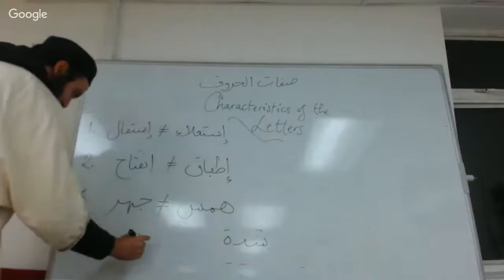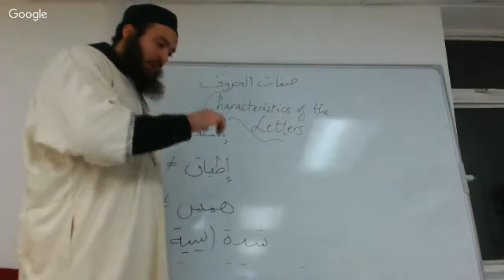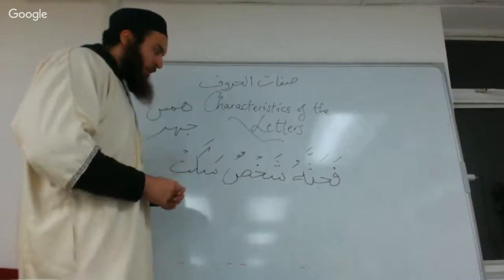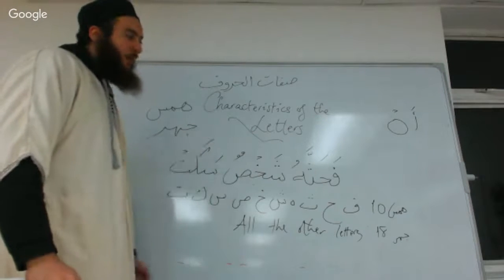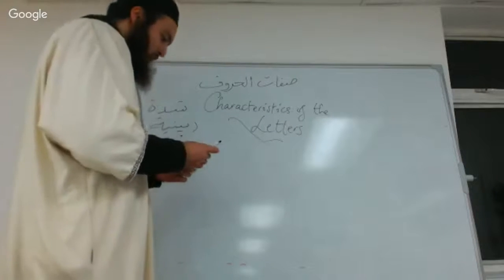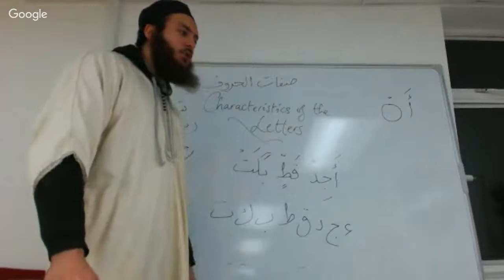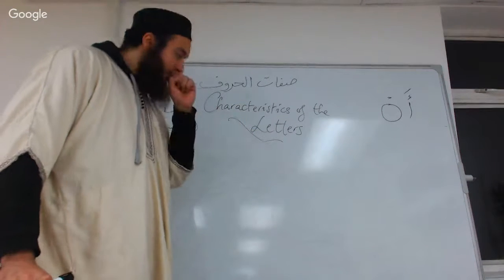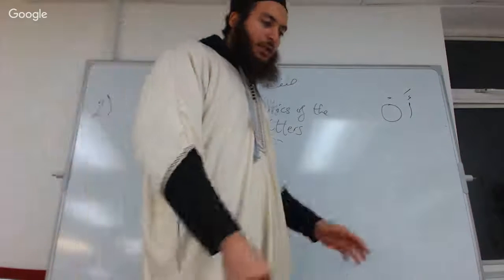A-Z Tajweed 9